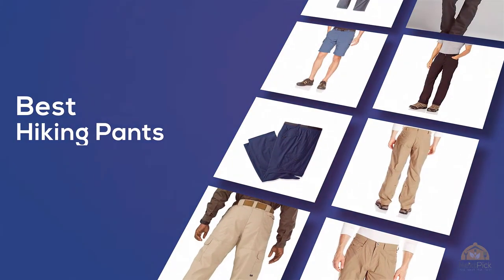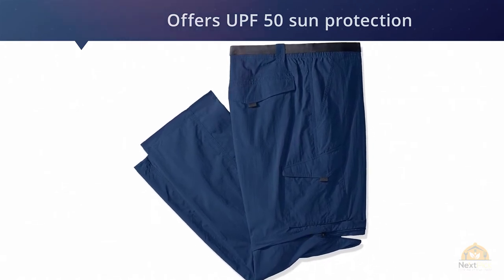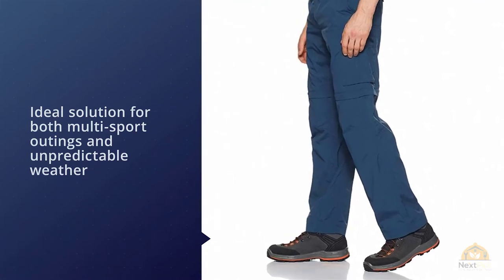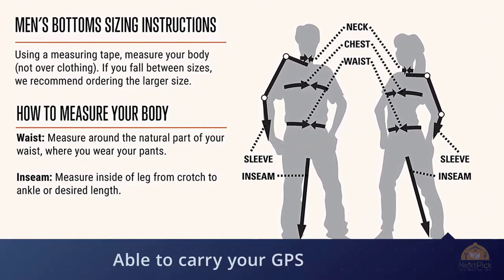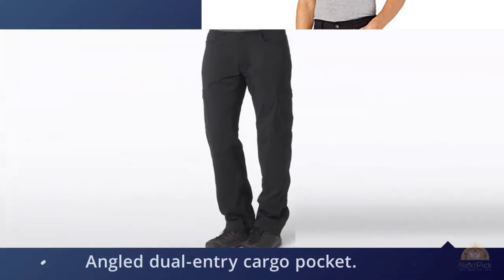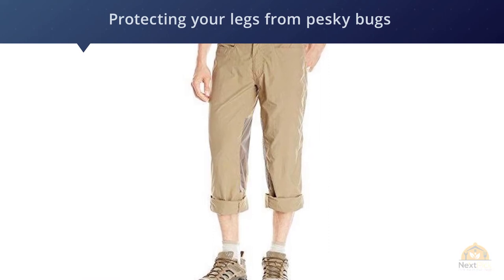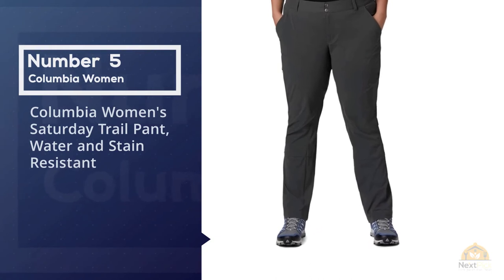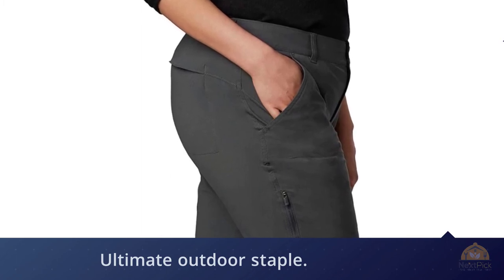Top 5 Best Hiking Pants Review in 2023 | For Cold and Hot Weather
Best Hiking Pants featured in this video:
0:23 NO.1. Columbia Men's Silver Ridge Convertible Pant
1:13 NO.2. 5.11 Men's TACLITE Pro Tactical Pants
1:48 NO.3. prAna - Men's Stretch Zion Lightweight, Durable, Water Repellent Pants
2:34 NO.4. ExOfficio Men's BugsAway Sandfly Lightweight Pants
3:20 NO.5. Columbia Women's Saturday Trail Pant, Water and Stain Resistant

What Is Hiking Pant?
Hiking pants are a significant bit of hiking gear however one that we regularly underestimate. They must be exceptionally breathable and speedy drying, simple to vent when you get excessively hot, however warm when the temperature drops. Fit, an opportunity for development, and pockets are additionally key variables. Shouldn't something be said about hiking pants that are bug safe or give a high level of sun insurance? These are significant factors while picking the best hiking pants.